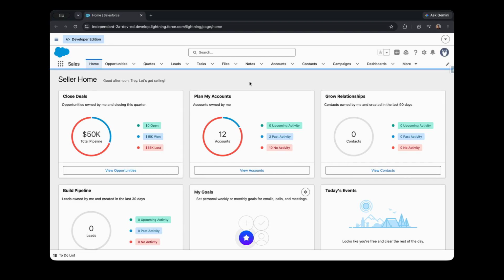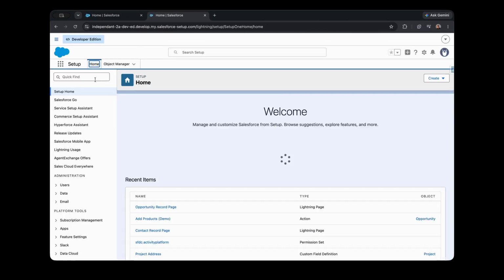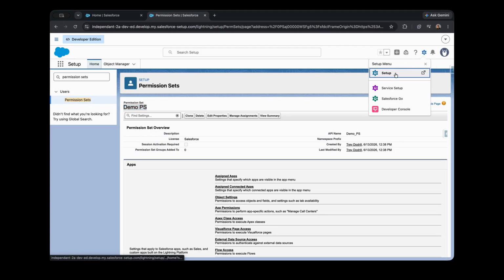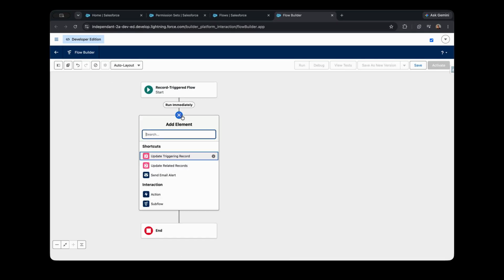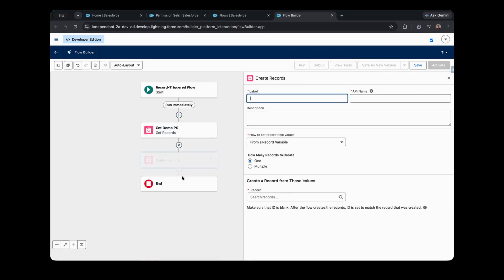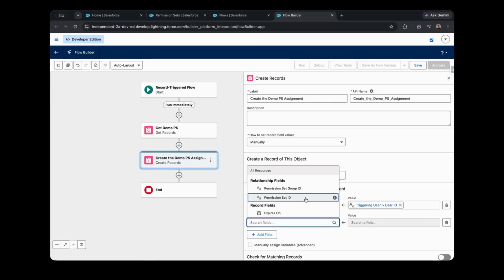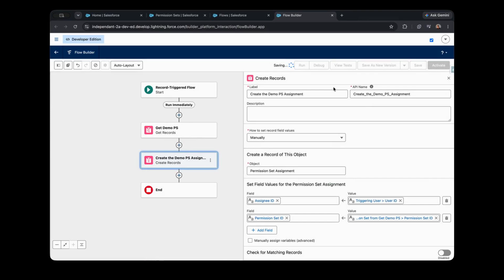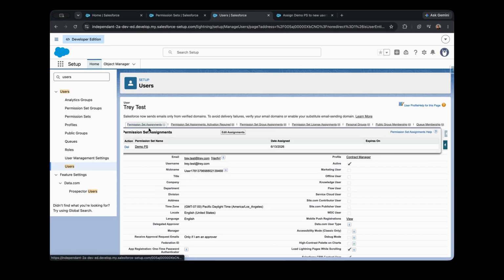Use Flows to Automatically Assign Permission Sets and Permission Set Groups to Salesforce Users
In this video, we walk through how to automatically assign permission sets to newly created Salesforce users using a record-triggered Flow.

This eliminates the need to manually assign the same permission sets every time a new user is created and helps ensure users receive the correct access from day one.

You’ll learn how to:
Create a custom permission set
Build a record-triggered Flow on the User object
Find a permission set by API name instead of record ID
Create a Permission Set Assignment record
Assign permission sets to newly created users automatically
Adapt the same approach for permission set groups
Add conditions based on profile, role, or user license

Using the permission set API name instead of its Salesforce ID also makes the automation easier to move between sandboxes and production environments.

This tutorial is useful for Salesforce administrators looking to streamline user provisioning, improve consistency, and reduce repetitive setup work.